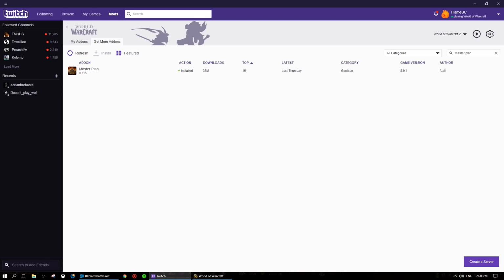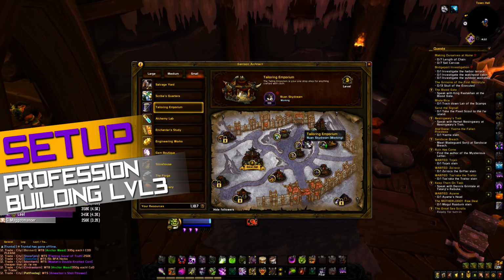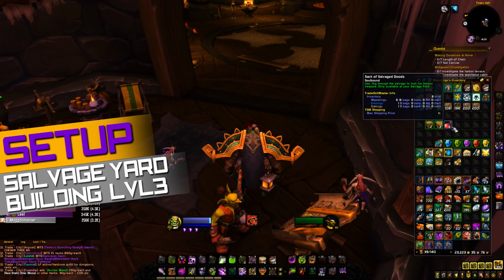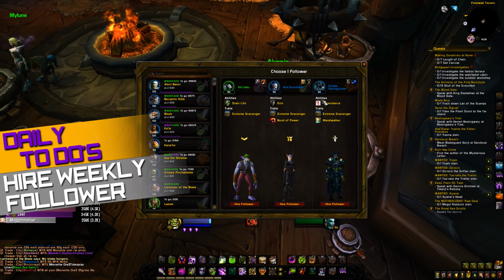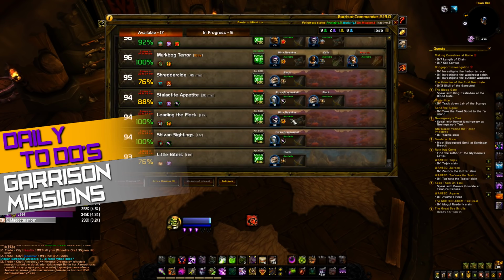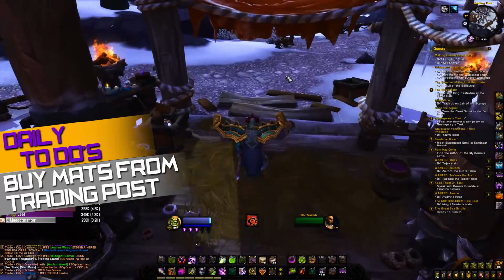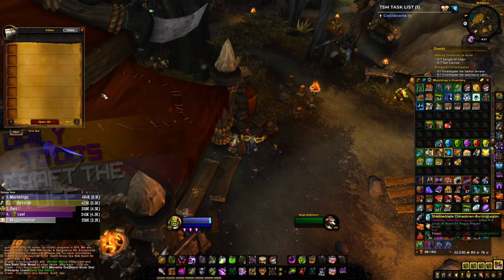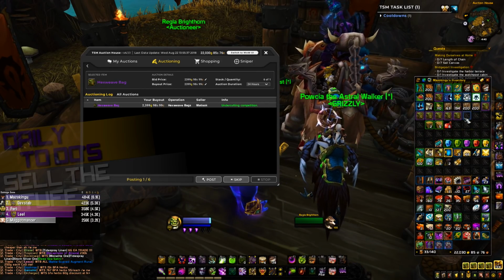BFA Gold Guide: Episode 2 - Garrison Gold (WoW Gold Guide)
Welcome to episode 2 of our BFA Gold Guide. Today we are looking at wow garrison gold as professions from here can produce bags, gliders, drums etc. which can be sold for a decent amount of wow gold. You will learn how to set up your garrison and further improve your battle for azeroth gold making. This will add even more amounts of gold to your stash :)

With wow gold you can pretty much do anything in WoW, get gear, get mounts, buy subscription etc. How to make gold in bfa is a common question and we are here to answer it. Farming gold bfa or bfa gold farm will be an easy undertaking for you as everything will be explained and presented so anyone can do it.